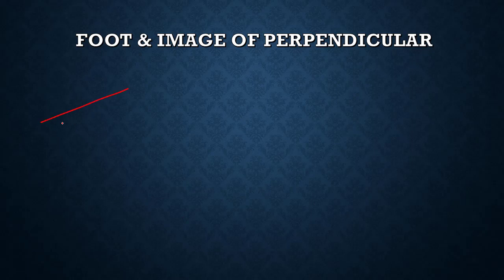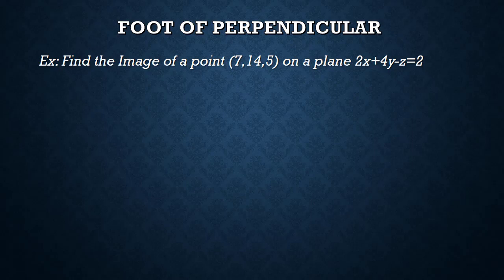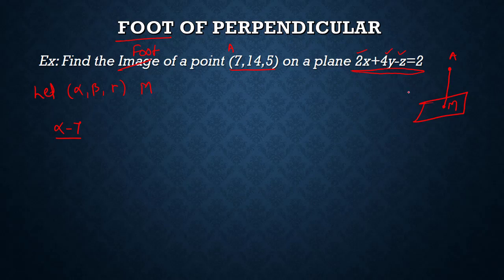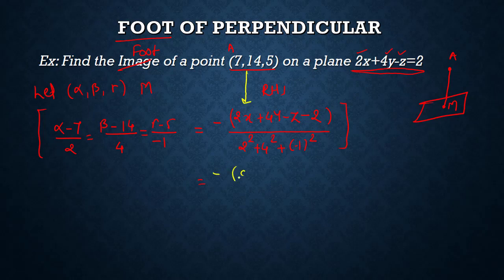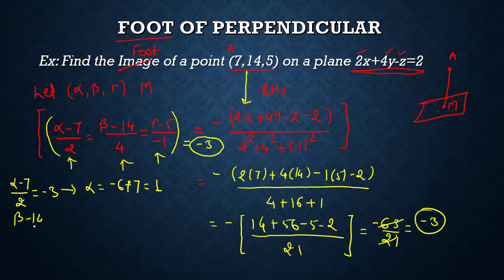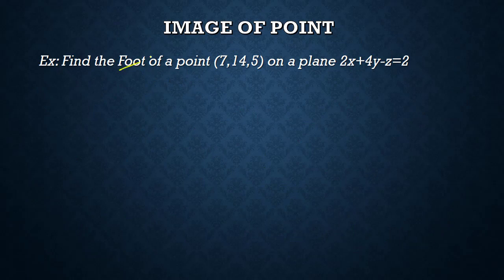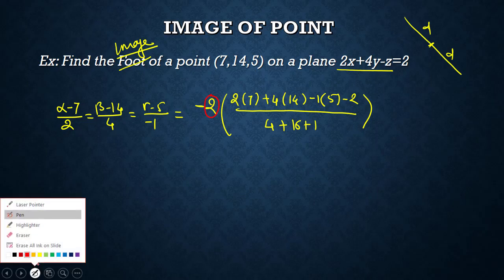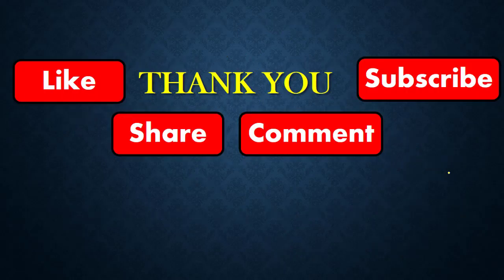Fun 09: Foot of Perpendicular| Image of a Point| With Example| Solve in 30 Sec| In 3D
Helpful for NDA/IIT JEE/CET/11th,12th/Engineering students